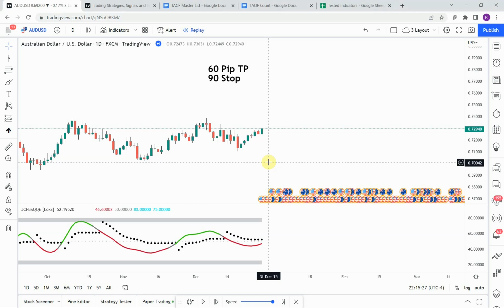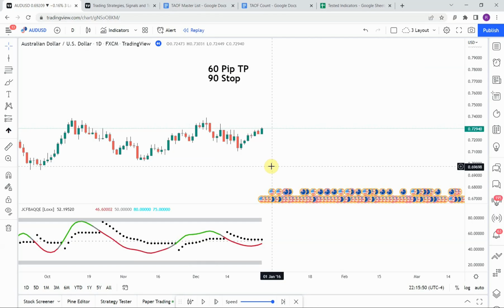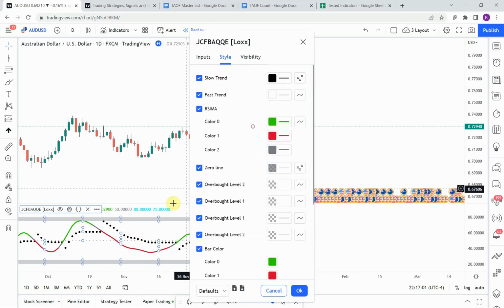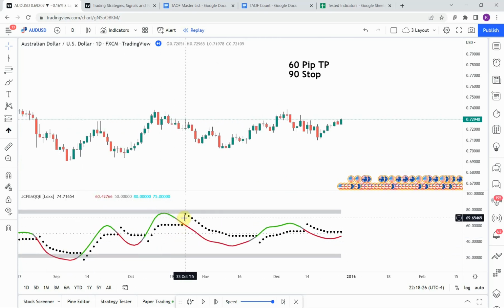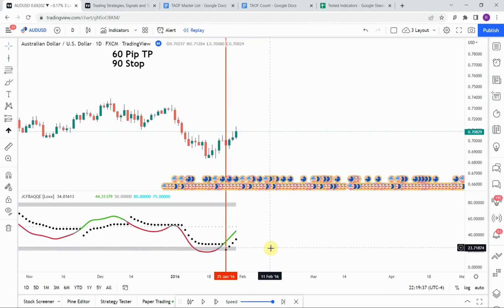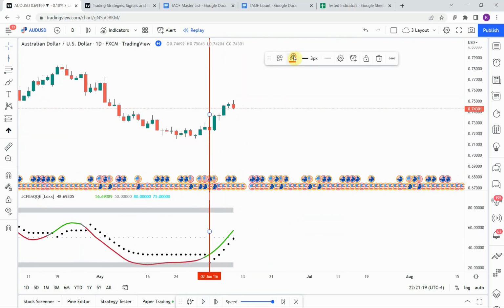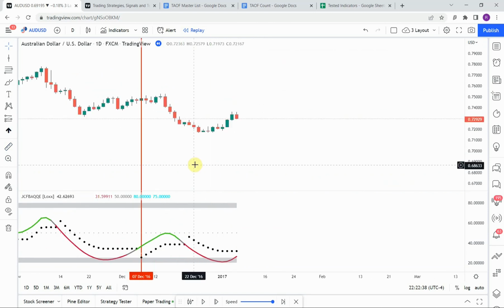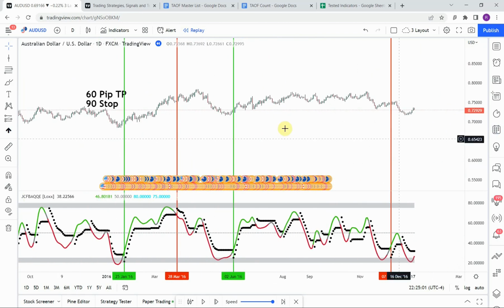Indicators in Stock Market for Beginners | Jurik CFB Adaptive QQE Indicator Testing